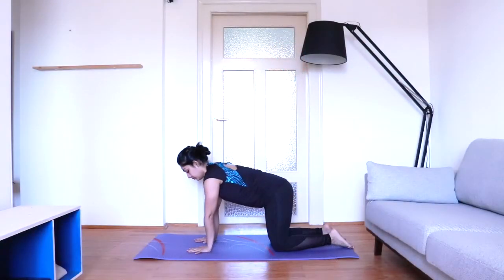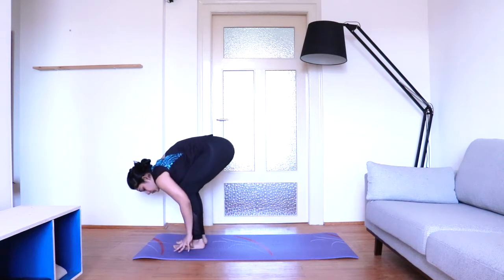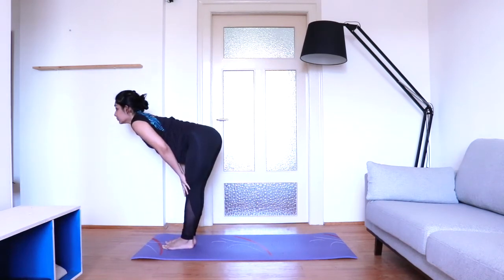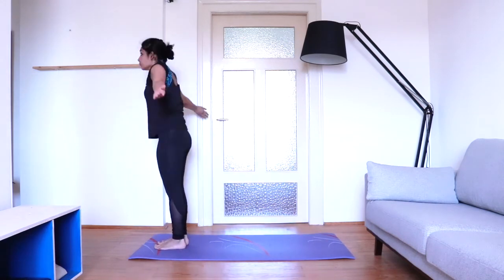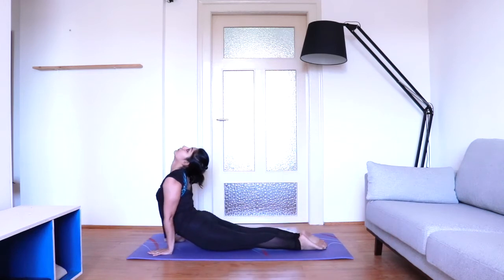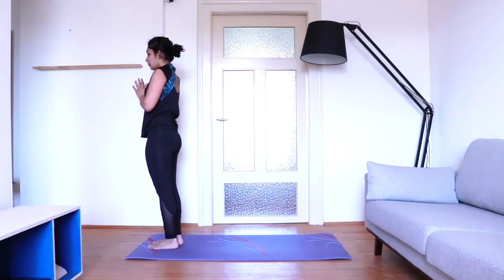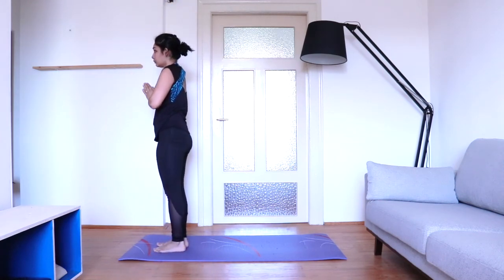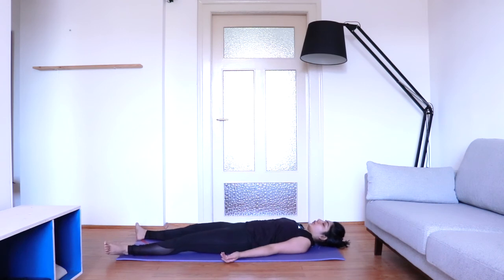10 Min Yoga Workout | Sun Salutation Practice | Bharti Yoga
What’s up Yo!

So, we all have days when we are on a go and we just don’t have enough time to do a full blown yoga practice. This 10 Mins Sun Salutation Yoga Workout is just perfect for such days. It is easy to remember and yet highly effective.

If you do this in the morning it will set tone for the rest of the day. It will refresh your mind and body as it warms you up nicely. It will help you increase strength and flexibility. It will also help you practice synchronising your breath with movement.

So lets do some Surya Namaskars!